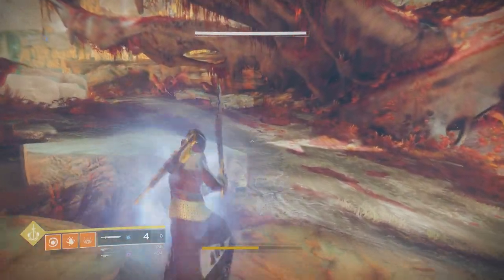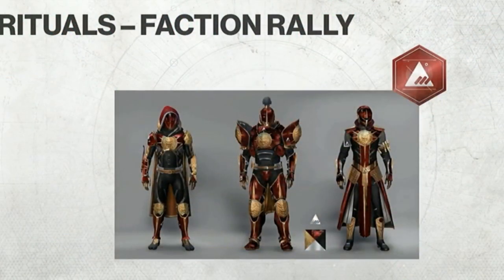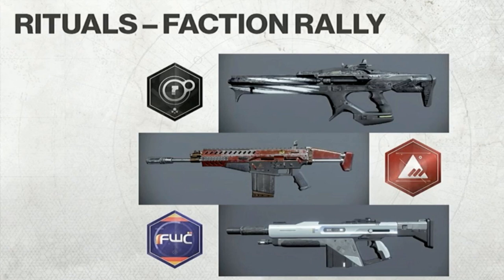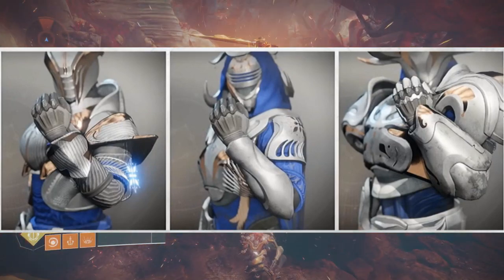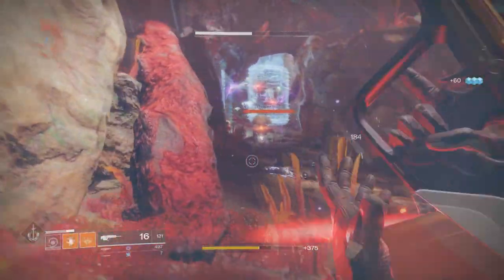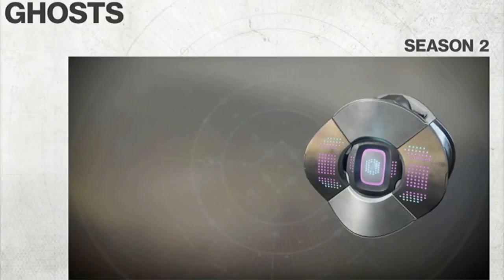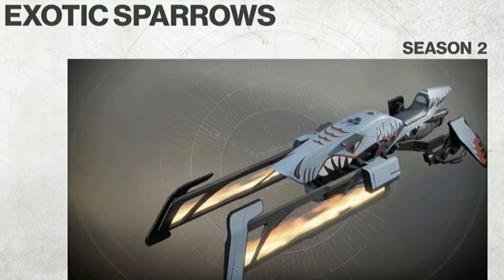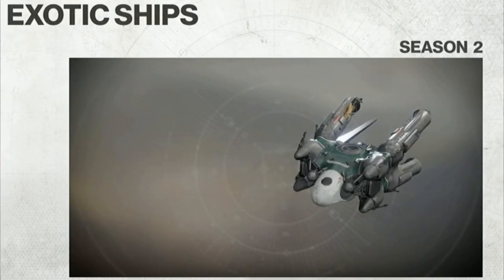Destiny 2 - NEW SEASON 2 EXOTICS & DAWNING EVENT! New Weapons, Armor, Trials & Iron Banner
New season 2 Trials, Iron Banner, exotic ships, ghosts, weapons, & armor! I'm super stoked for season 2 to get here!